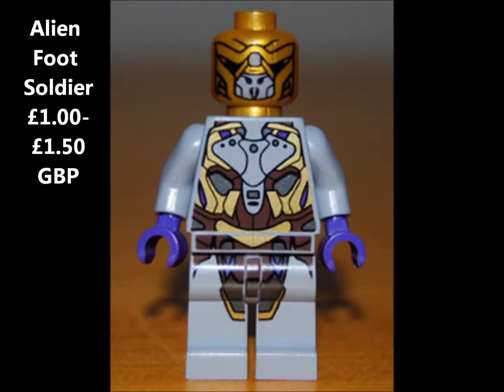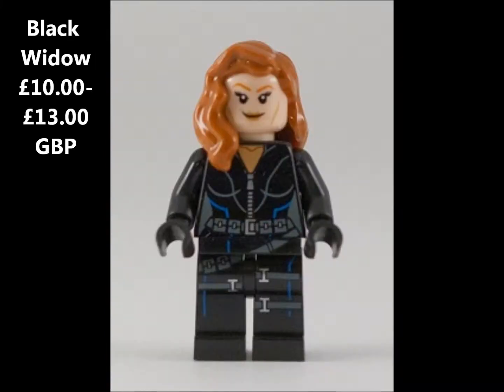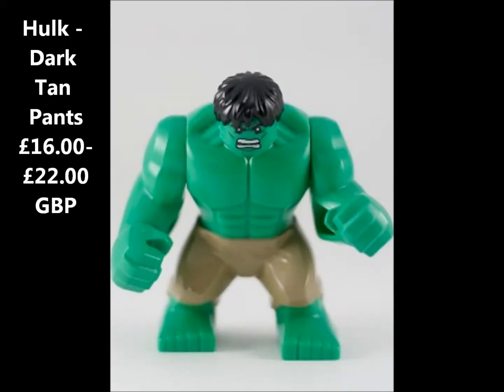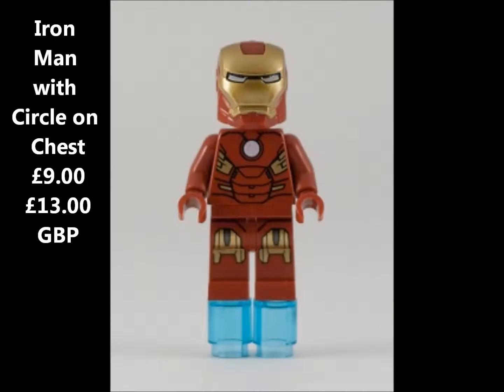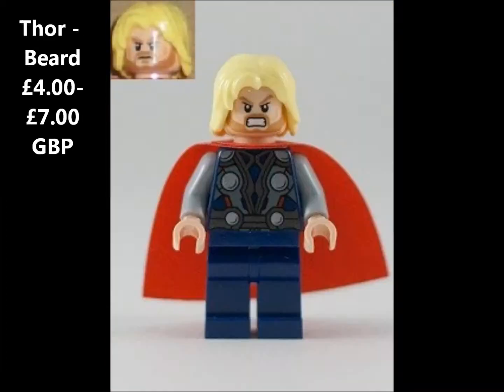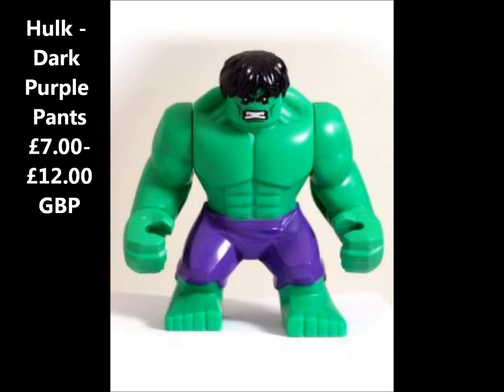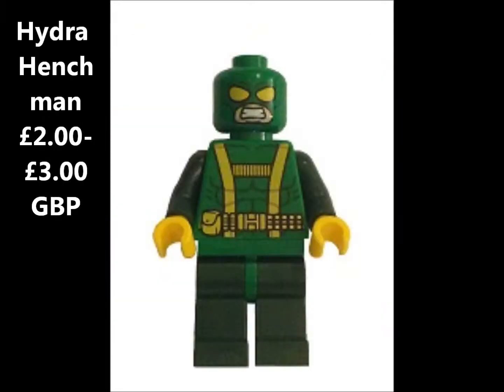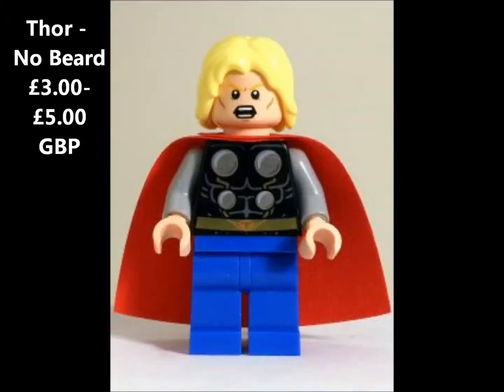LEGO MARVEL AVENGERS & avengers assemble minifigure price guide 2015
lego price guide checklist for both the marvel avengers and marvel avengers assemble minifgures so how much are
these highly collectable pieces of plastic worth ?
so here is my price guide in British pounds with voice over sound

Lego Marvel Figures for sale